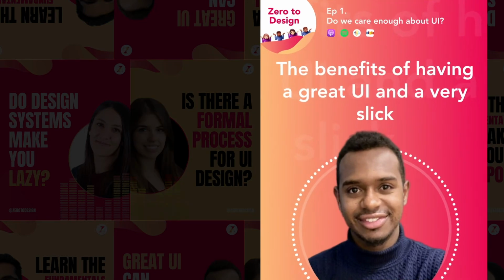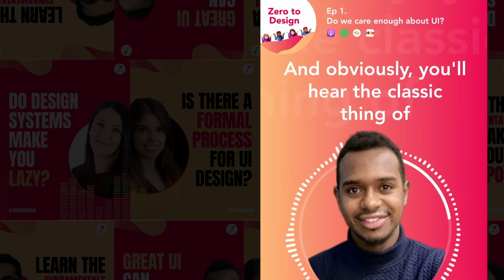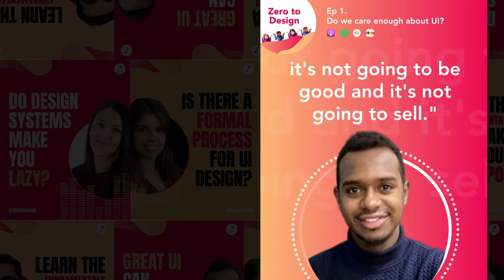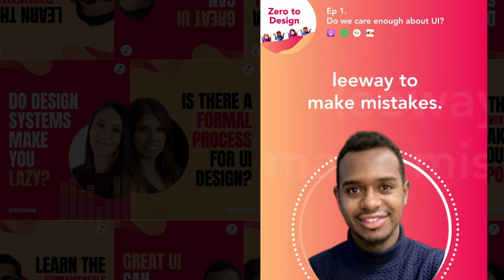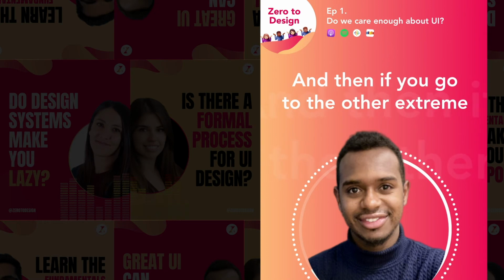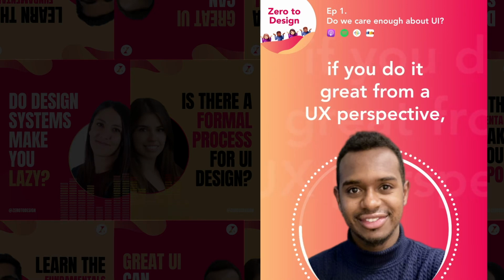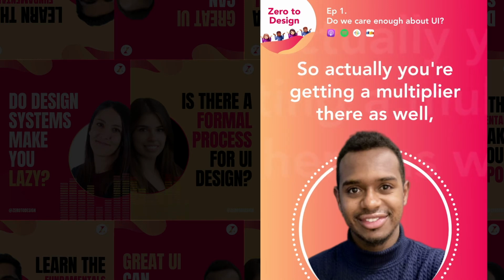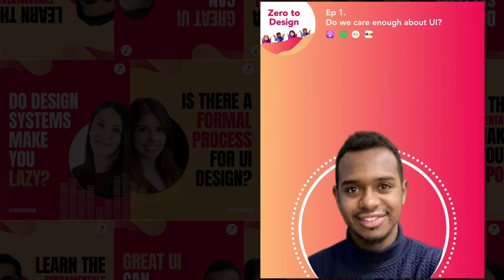Do we care enough about UI? (HIGHLIGHTS) | ZeroToDesign Podcast EP.1